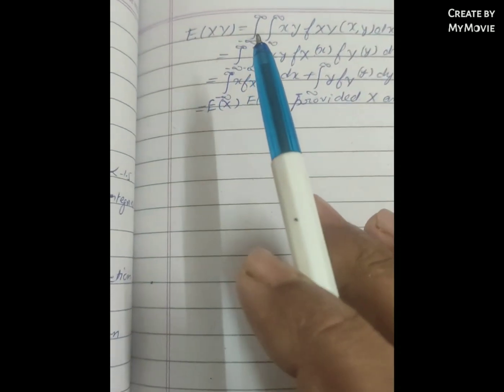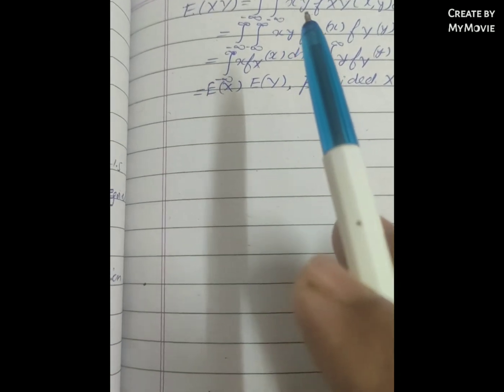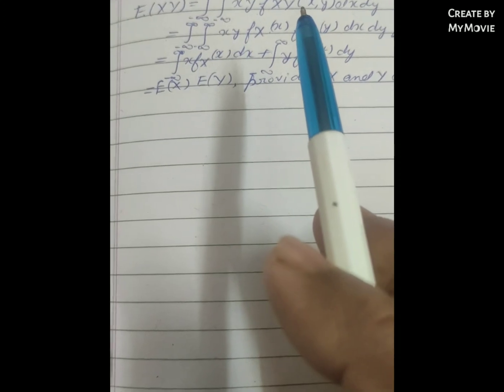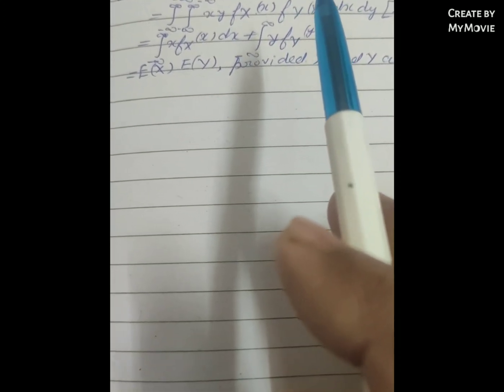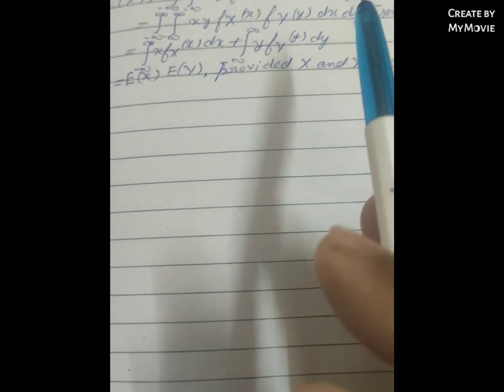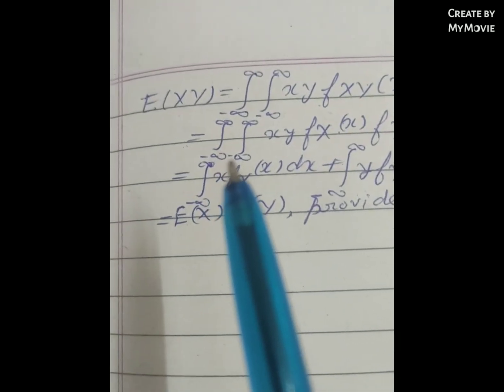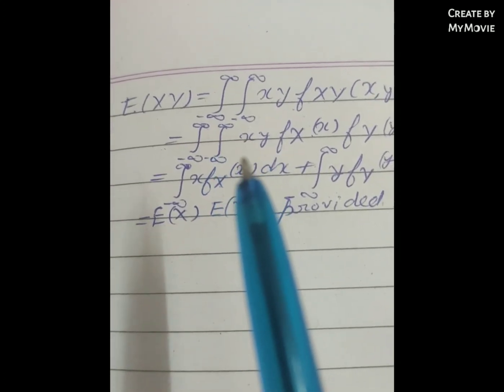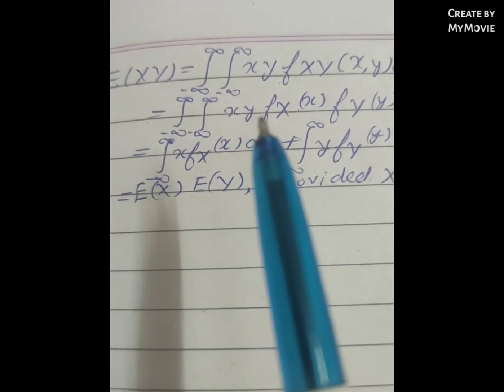Multiplication theorem of expectation con random var. (M S 19.H R BHAGAT.)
State and prove multiplication theorem of expectation continuous random variable.